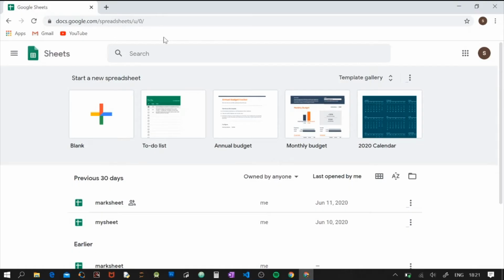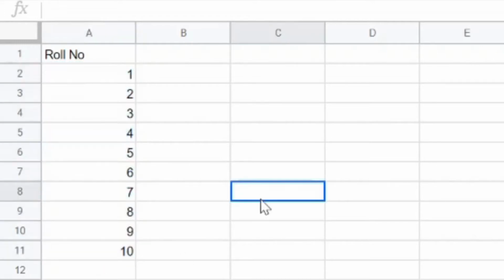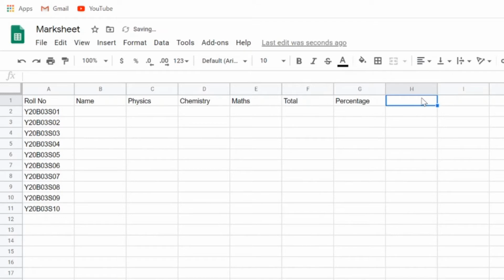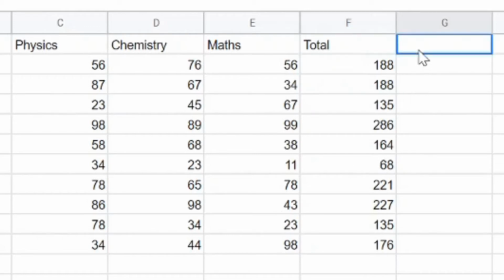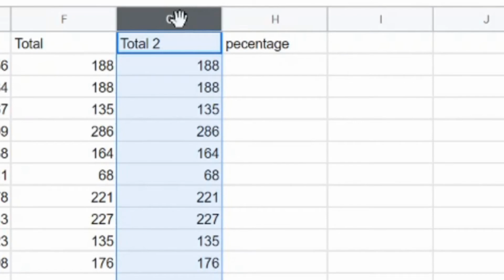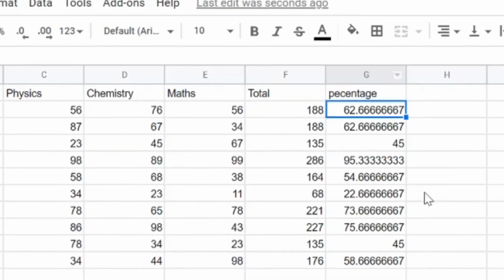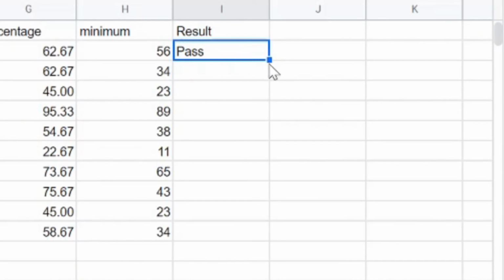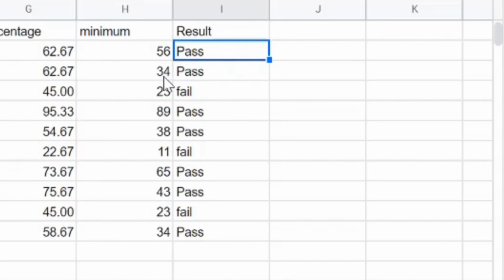Google Sheets Tutorial | Creating Mark Sheet or Grade Sheet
This video will show you how to use the tools provided by Google Sheets to Create the mark sheet for your class.
The functions and formulas that have been used here will be similar in MS Excel.